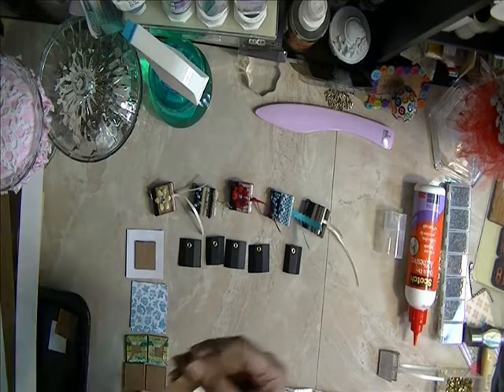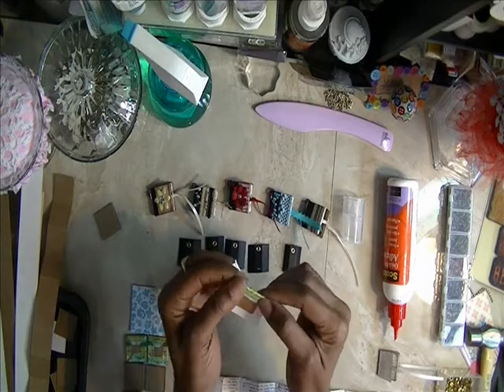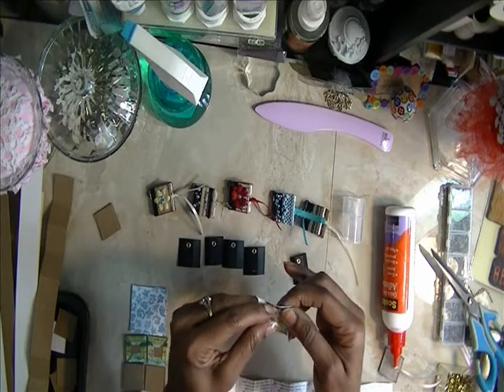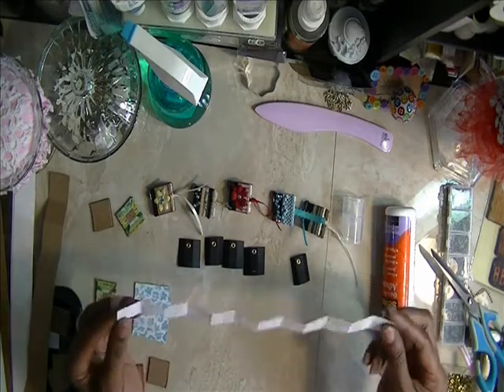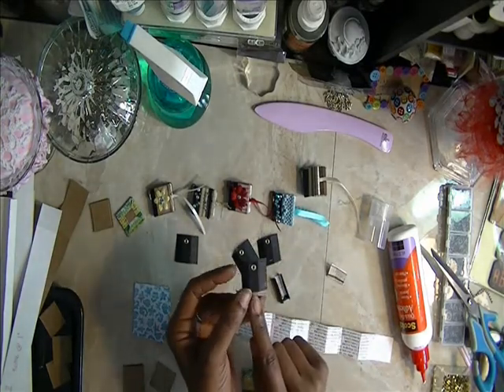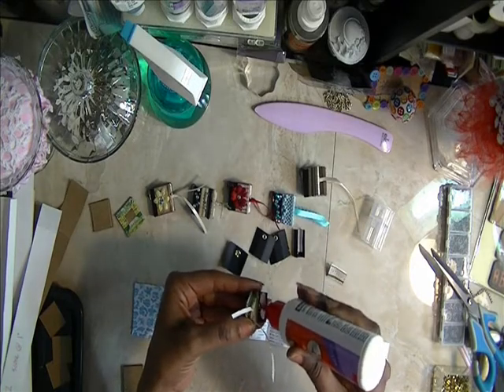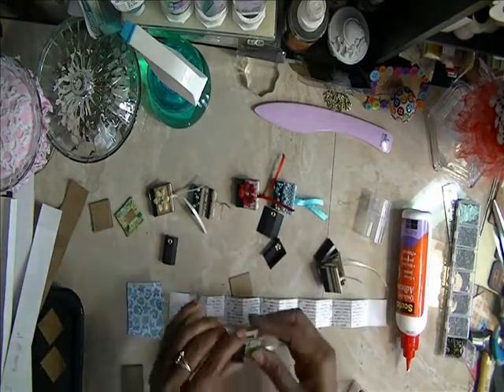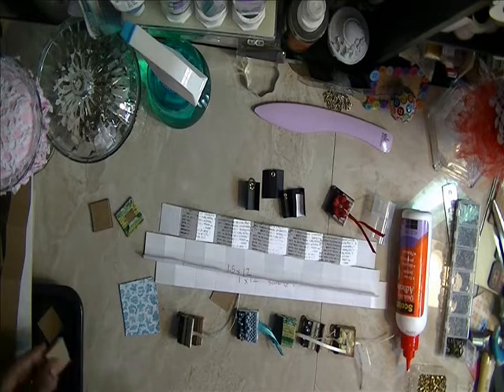Teeny Tiny Itty Bitty Mini Book Charms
I made a 1x1 Teeny Tiny Itty Bitty Mini Book Charm for MiniAlbumScraps.ning for the Embellishment Swap Group. The mini could not be any larger than 1x1.5. This is how I made mine.

These charms are absolutely adorable ...and sooo easy to make...They can easily be used as charms on a charm, as a mini album charm, on the front cover and also in curio boxes and shadowboxes...They will make great lil embellies on the altered boxes...Can't you just see these lil things all over...Well, come over to Minialbumscraps.ning and have fun with us. We also have loads of other swaps going on. with plenty of time to join. So come over and see how much fun we are having ...maybe you'll be inspired to join in. Thanks for watching Everyone...